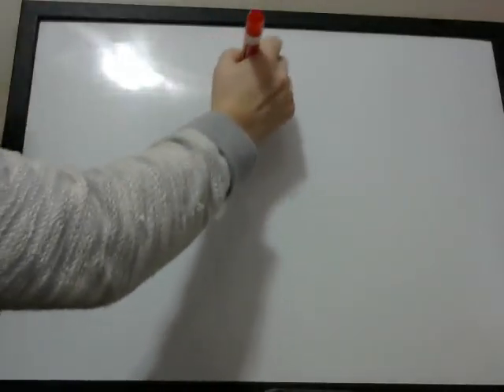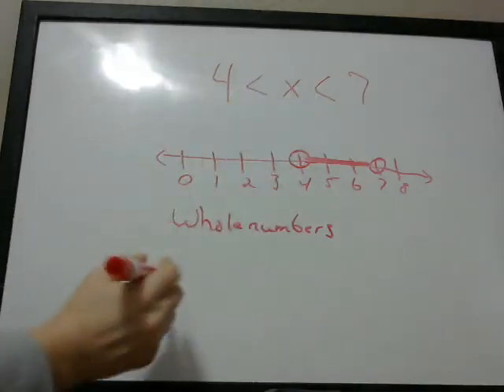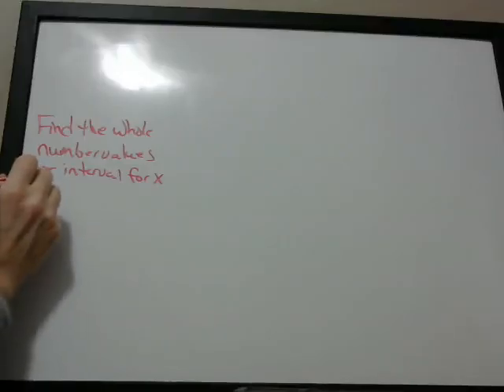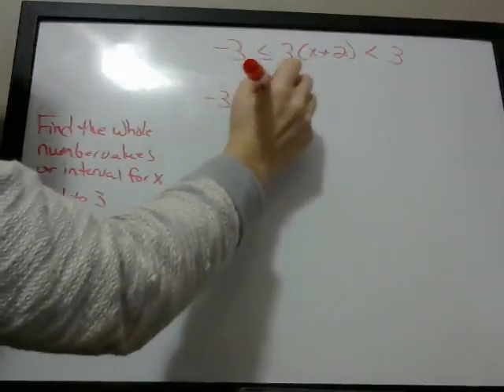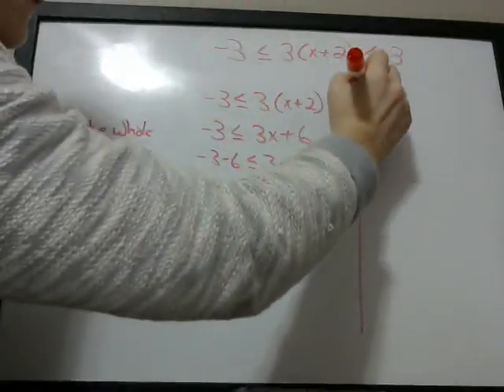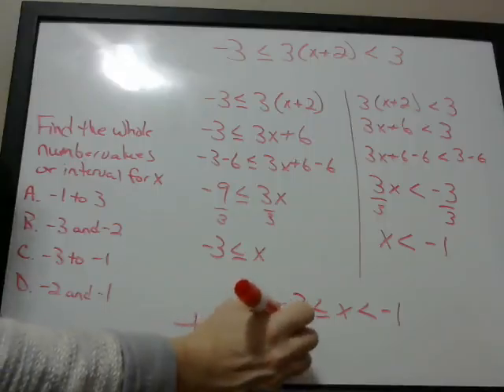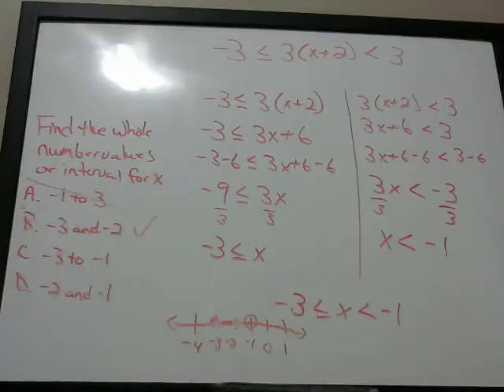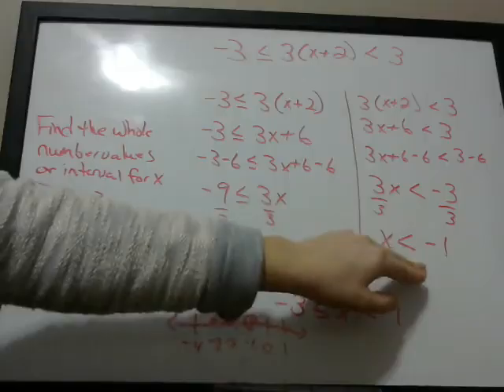Inequalities Part 2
Inequalities - Part 2. Learn to solve inequality problems where "x" is bounded on both sides.